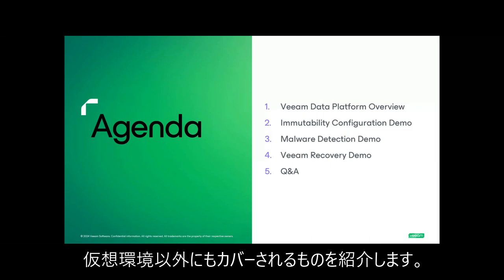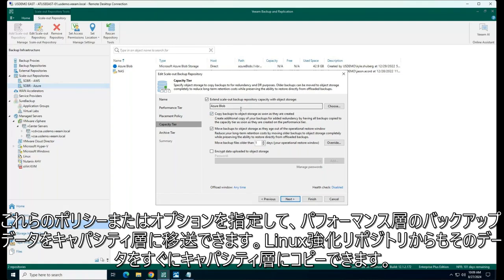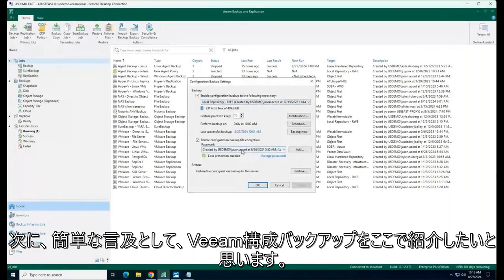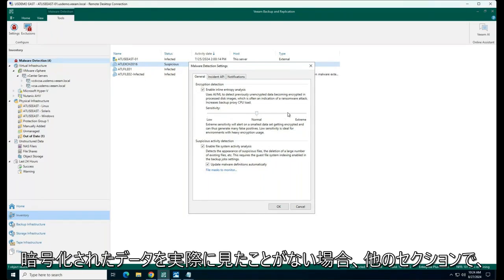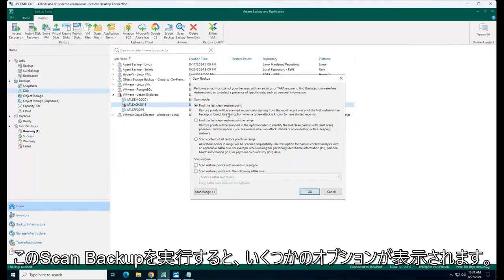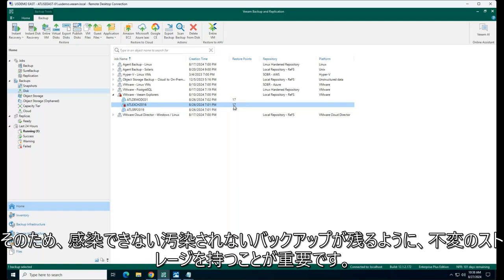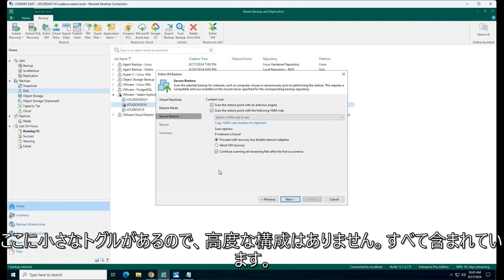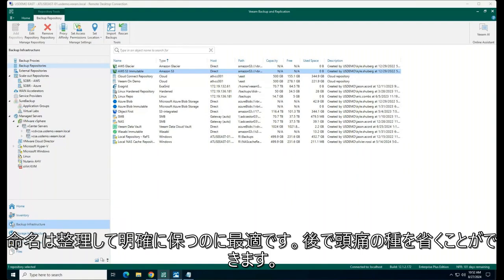停電やランサムウェア攻撃からの回復：事前・事中・事後対策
こんにちは。停電やランサムウェア攻撃からの回復について、Veeamのデータプラットフォームを活用した有事の前、最中、事後の対策を詳しくご紹介します。
主な内容:
• Veeamデータプラットフォームの概要
• 不変性の構成とリポジトリの設定
• マルウェア検出と回復方法
• Veeamのベストプラクティス
• Veeam ONEによる監視と分析
• セキュリティコンプライアンスアナライザーの使用方法
• Veeam Data Vaultの紹介

当社の最新情報や業界のトレンドを見逃さないためにこのプレイリストををライブラリへ保存して、いつでも役立つ情報やノウハウを確認できるようにしましょう！